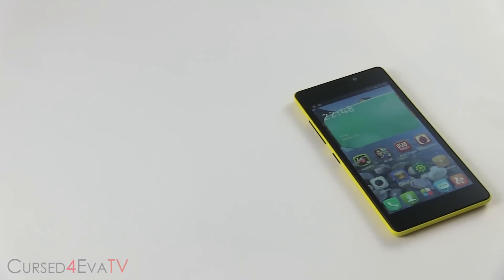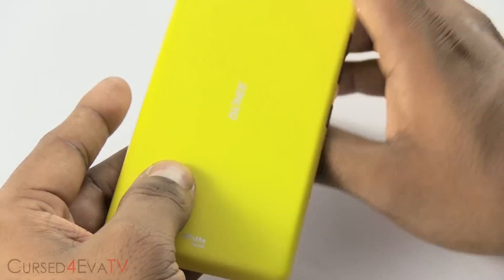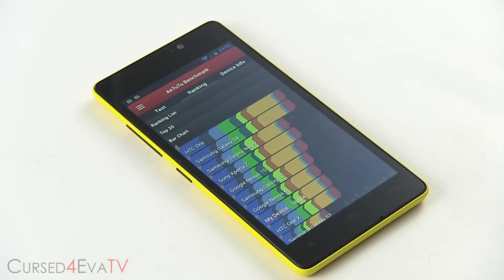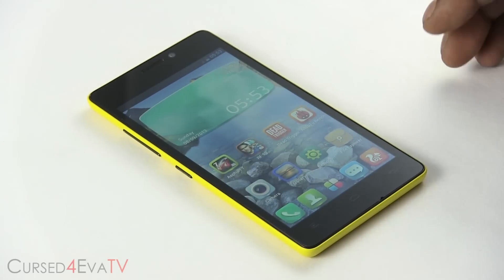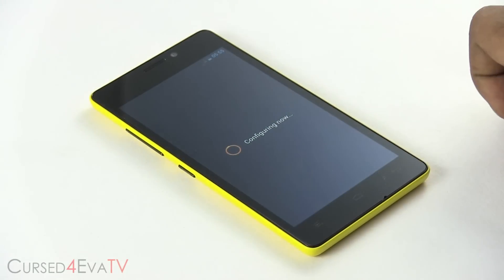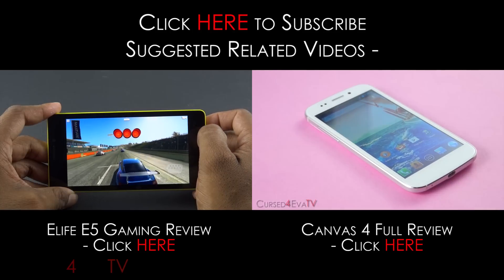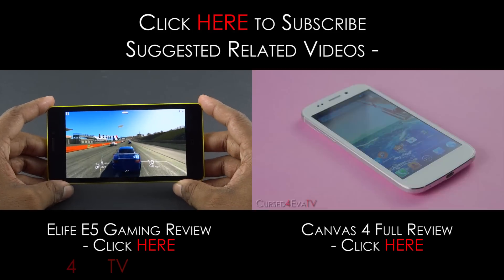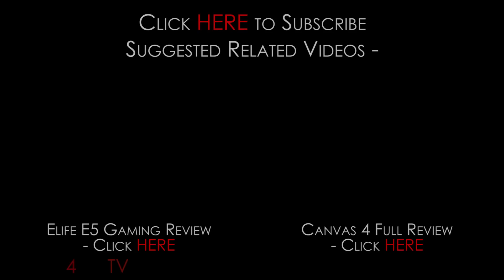Gionee Elife E5 (Amoled Display/Quadcore CPU/6.85mm Slim) Review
This is my Full Review of the Elife E5 from Gionee.

The Gionee Elife E5 is a very slim phone being just 6.85mm thick.

The Gionee Elife E5 sports a 4.8" Amoled Display (306 PPI).

Its powered by the Mediatek MTK6589T Chipet with 4 Cortex A7 cores clocked at 1.5 Ghz and 1 gig of RAM.

It runs Android 4.2.1 Jellybean with Gionee's own custom UI out of the box.

The Gionee Elife E5 has 16GB internal storage that cannot be expanded by adding micro sd cards

Gionee Elife E5 Gaming Review - Coming Soon

Canvas 4 Review -
To Order via Amazon.IN

Credits